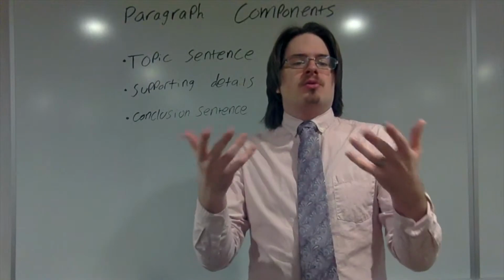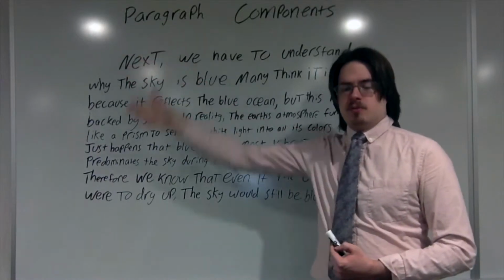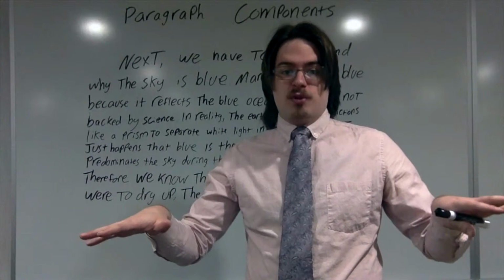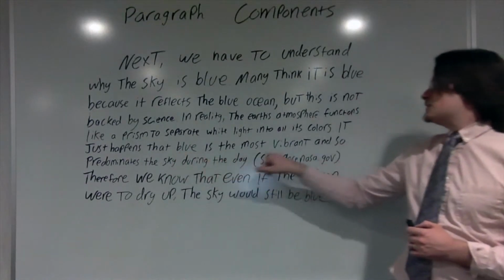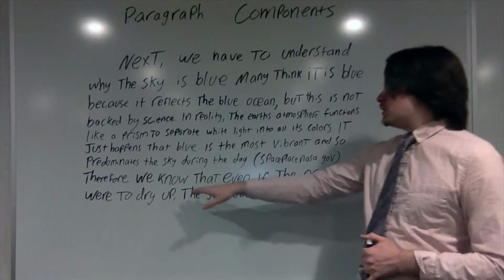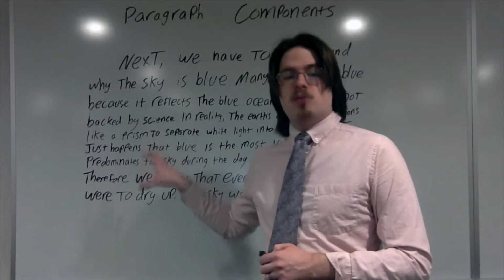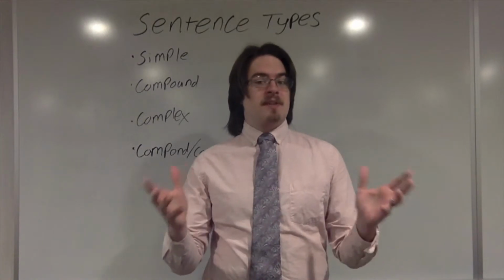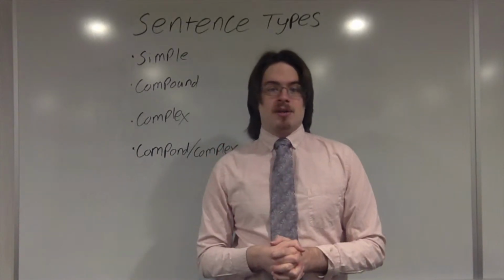Moduel 3B paragraph writing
This is an introductory video introducing thesis statements, which was developed as part of supplementary materiel for english workshops at Heartland Christian College. Constructive feedback is appreciated as we continue to formulate these videos to help prepare students for life!